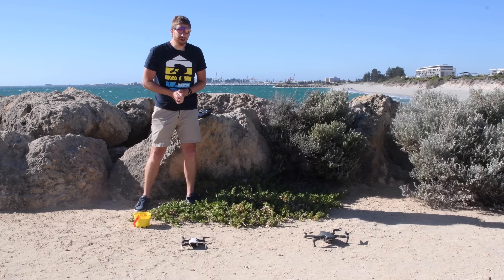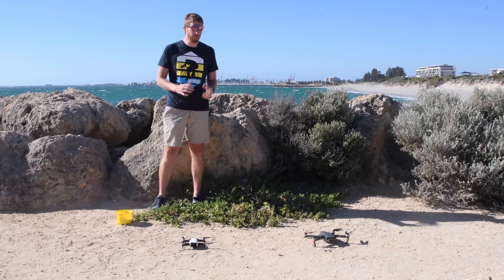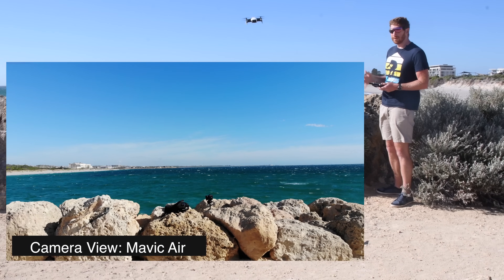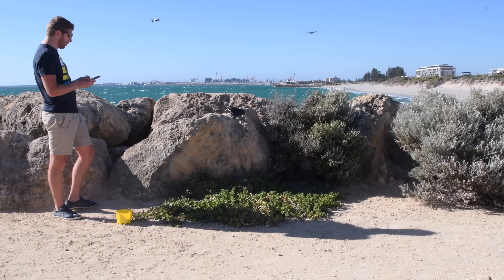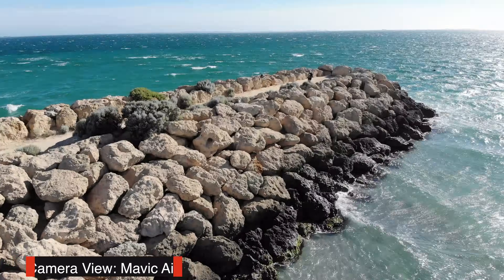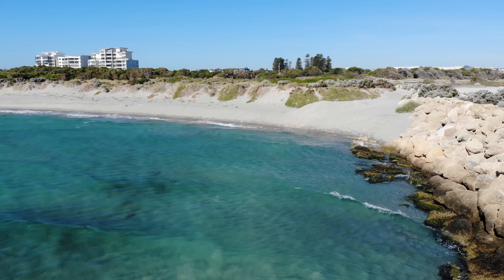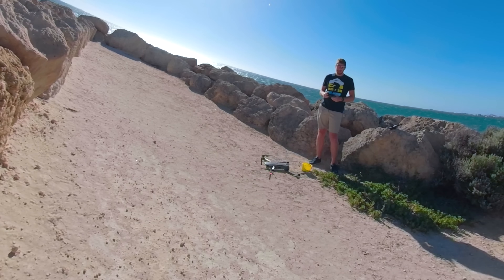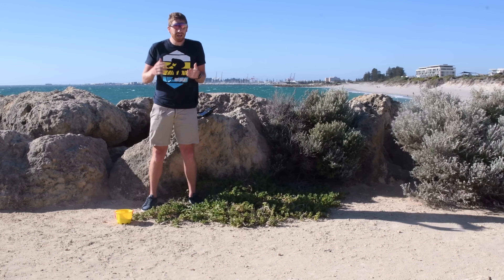DJI MAVIC AIR: High Wind Tests!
DJI Mavic Air on Amazon

Just how much wind can the DJI Mavic Air sustain? I set out to find out.  On a day closing in on 50KPH (30MPH) winds - I push it to the limit.  Both in regular mode as well as sport mode, in 4K/30FPS as well as 1080P/120FPS.  Plus testing of how well it responds, takes off, lands, and more!  I also compare it to the DJI Mavic Pro too!

Mavic Air